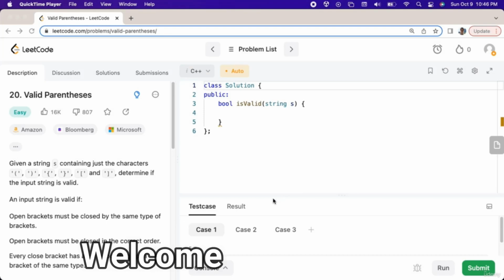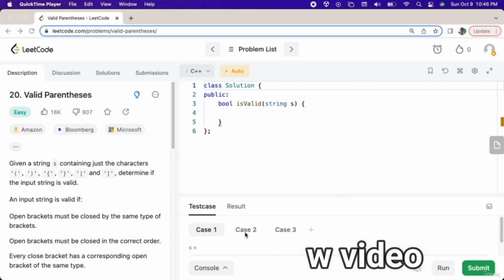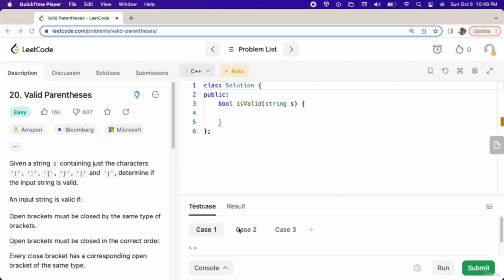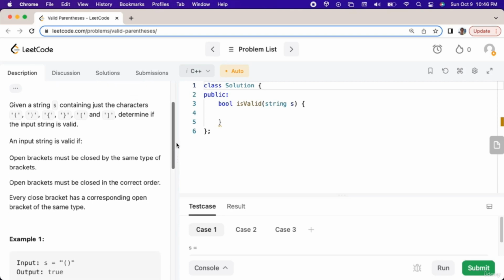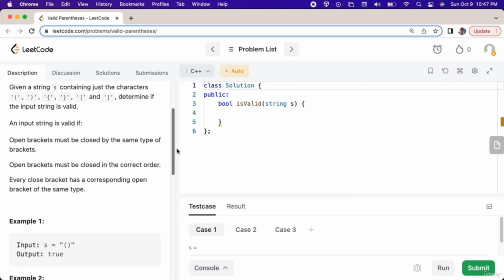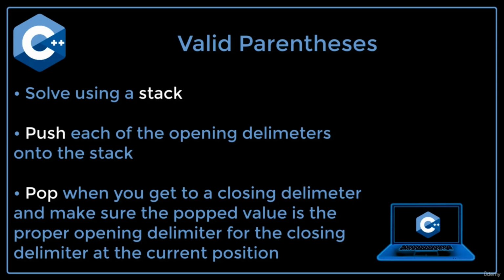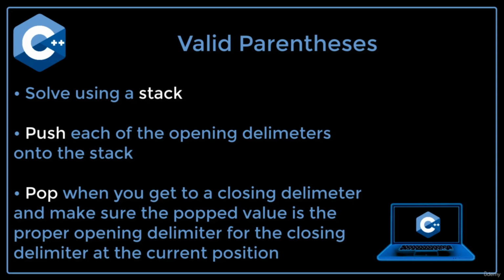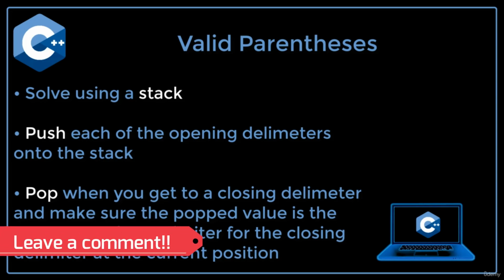Valid Parentheses in C++ | C++ Tutorial for Beginners #106